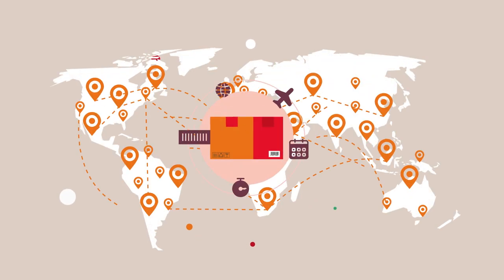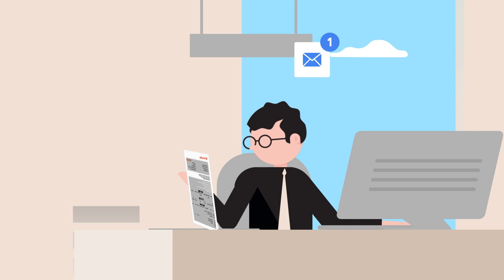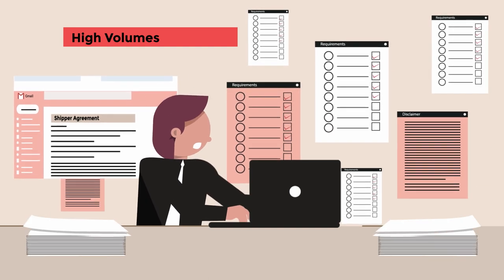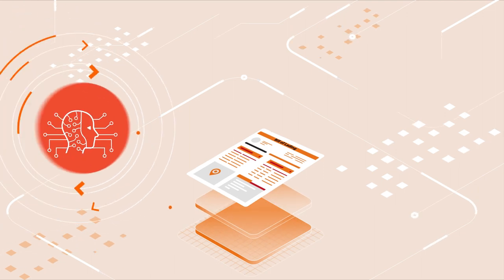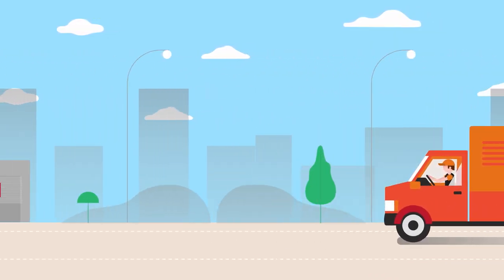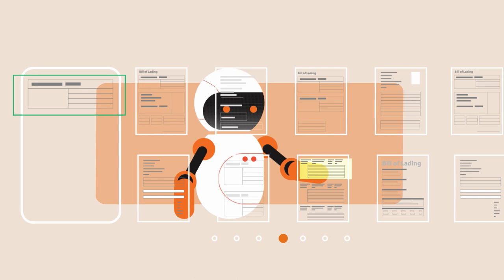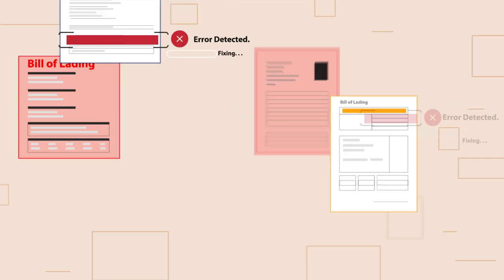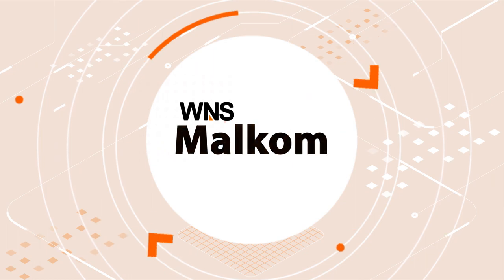WNS Malkom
A proprietary platform underpinned by artificial intelligence and machine learning to re-define LTL billing.